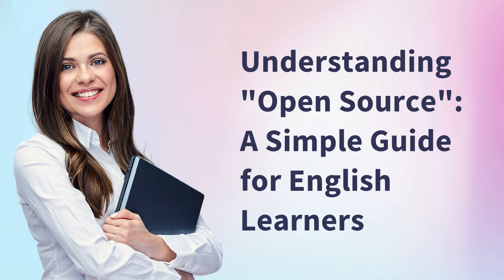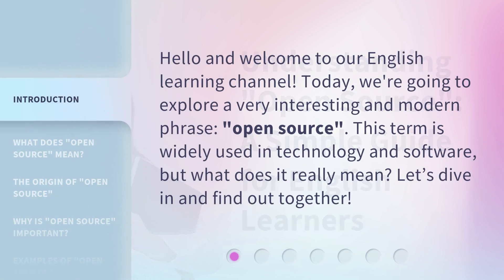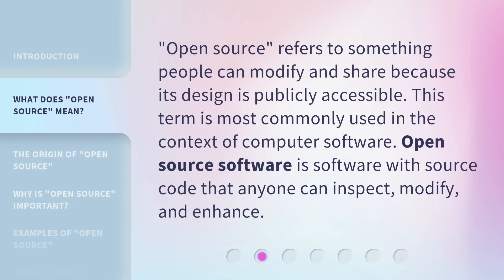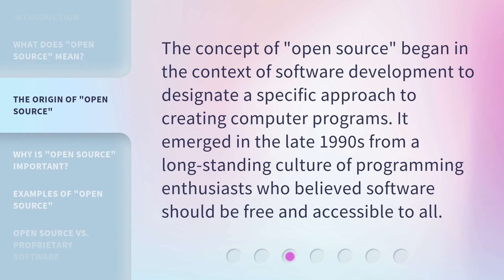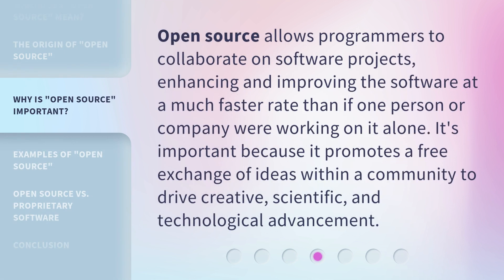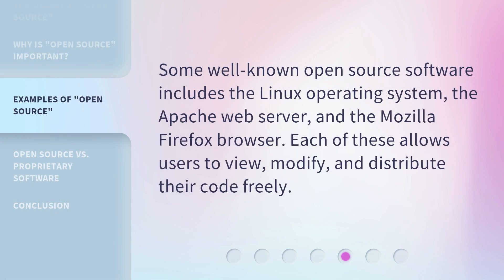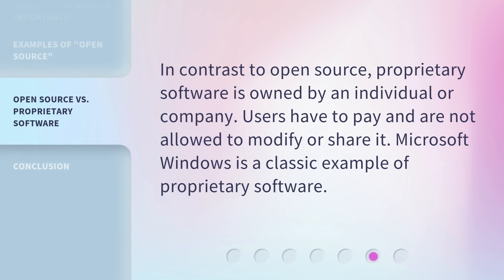Understanding "Open Source": A Simple Guide for English Learners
Cracking the Code: A Beginner's Guide to Open Source • Discover the secrets of open source in this engaging video designed for English learners. Unravel the mysteries behind this concept and gain a solid understanding of open source software. Join us on this journey as we simplify complex ideas and demystify the world of open source in a fun and accessible way.

00:00 • Introduction - Understanding "Open Source": A Simple Guide for English Learners
00:28 • What Does "Open Source" Mean?
00:49 • The Origin of "Open Source"
01:11 • Why is "Open Source" Important?
01:35 • Examples of "Open Source"
01:52 • Open Source vs. Proprietary Software